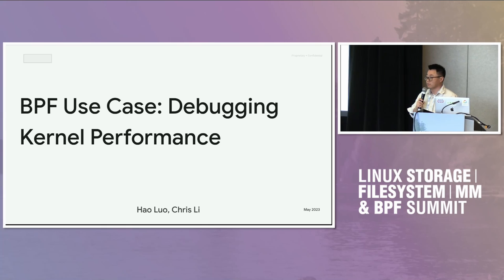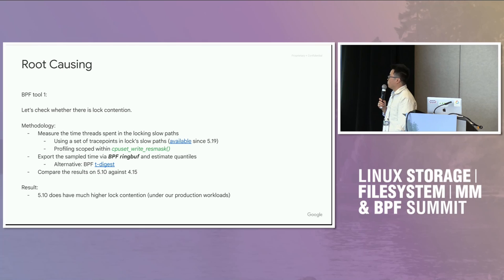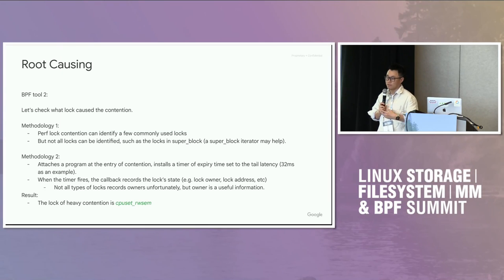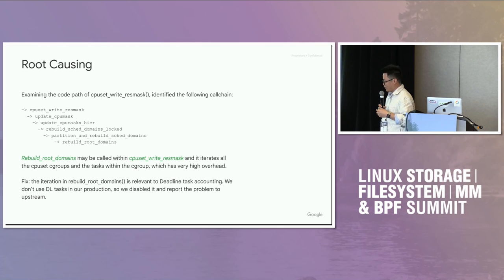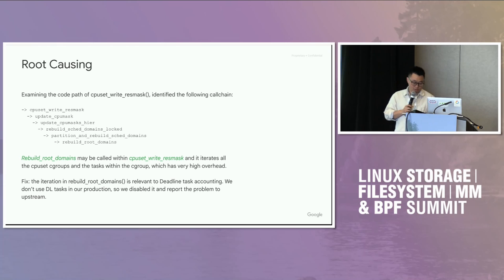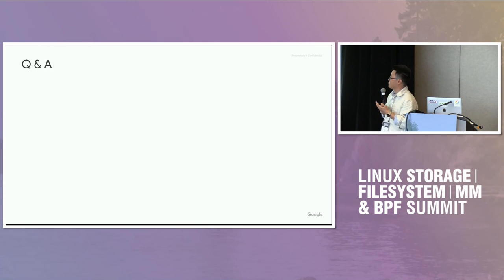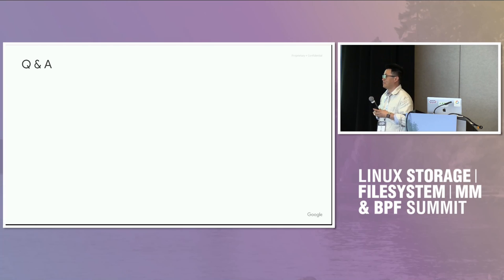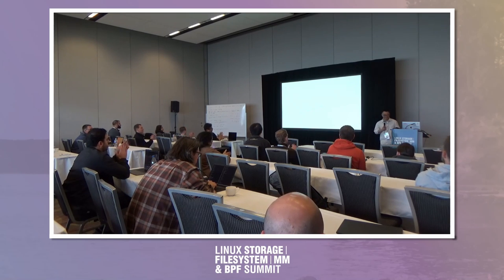Kernel lock performance analysis using BPF - Hao Luo